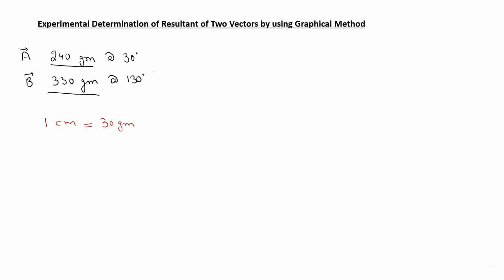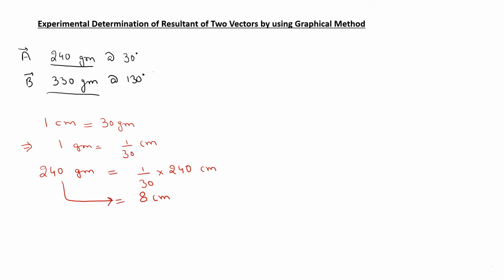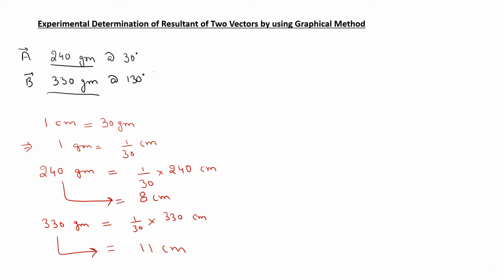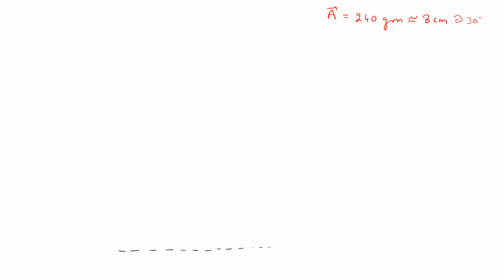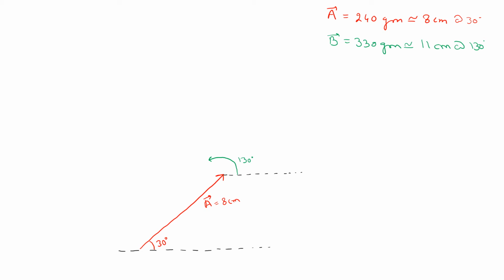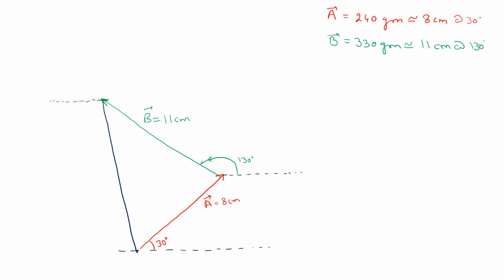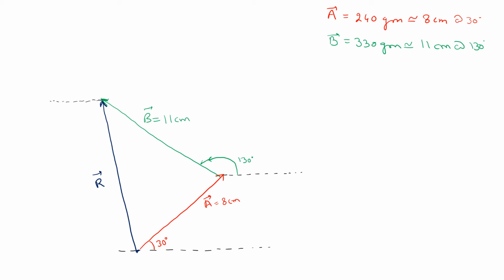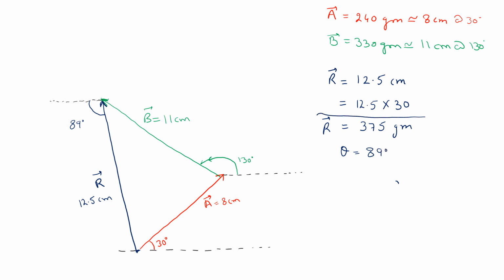Resultant Vector by using Graphical Method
Finding Resultant Vector by using Graphical Method